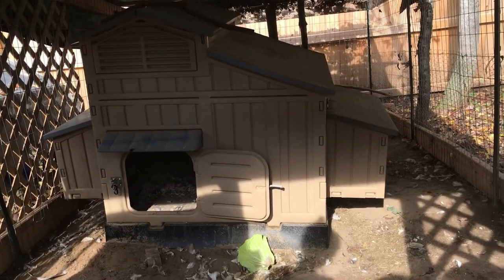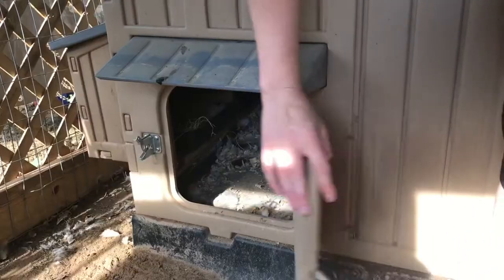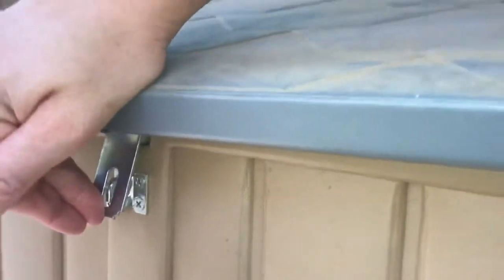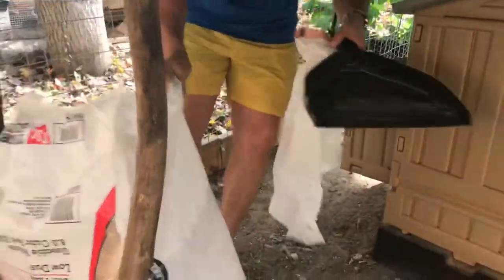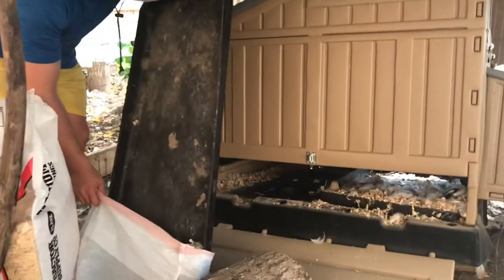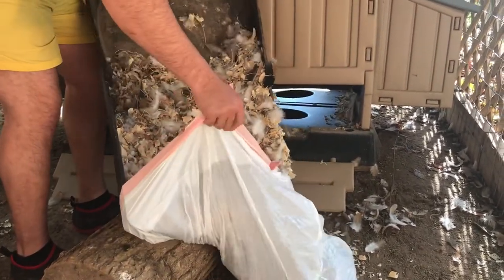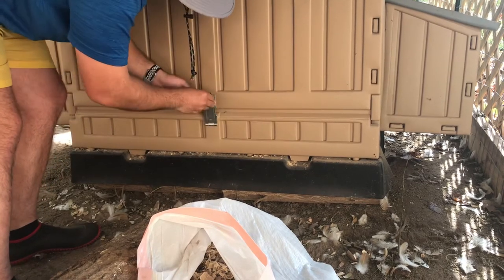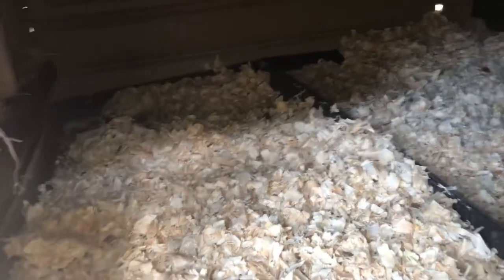Large Plastic Snap Lock Chicken Coop Review - Easy to clean chicken coop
Reviewing and cleaning our chicken coop.